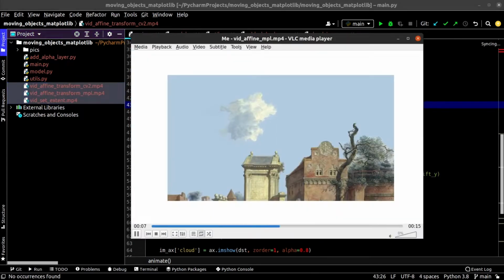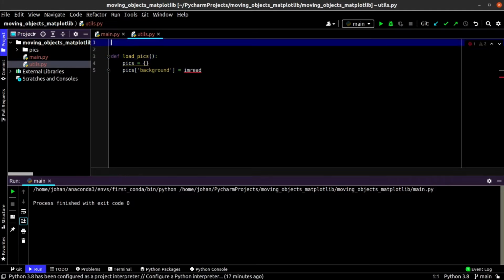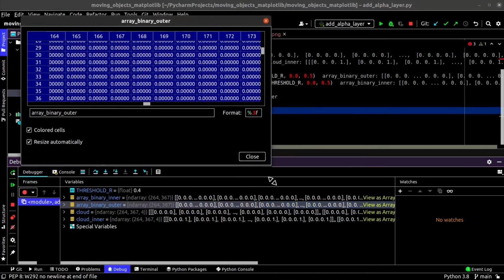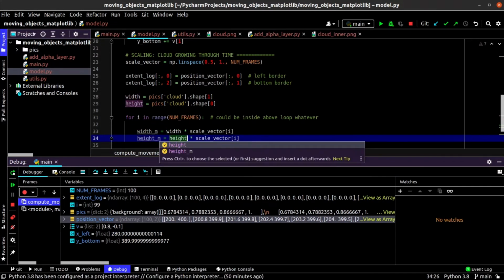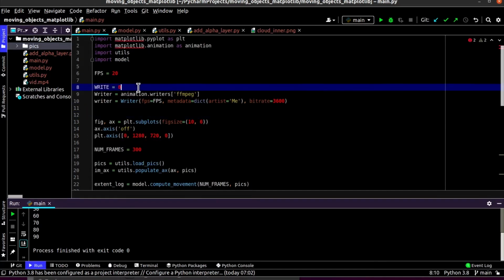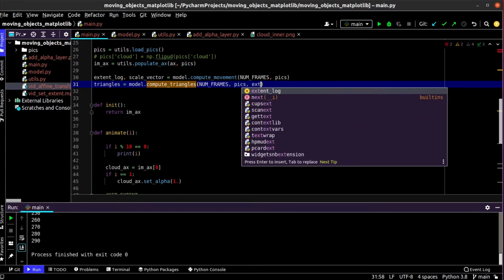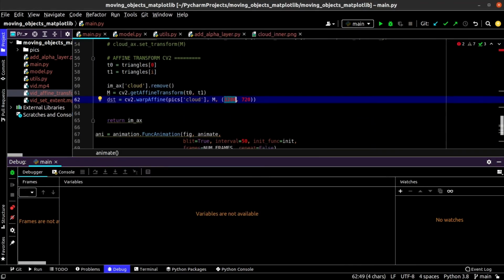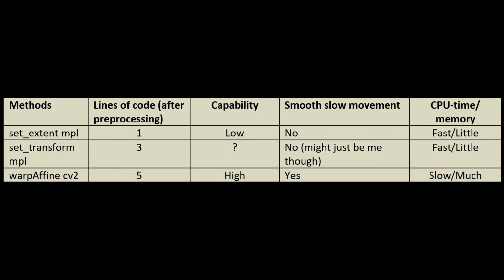Moving objects in matplotlib animation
10:30  set_extent()
14:00  set_tranform()
19:20  warpAffine()

I've only managed to get blitting working when the "im_ax" drawables is a list. But if one has to "remove" an ax object each frame (e.g. to use "imshow") a list can be a bit inconvenient. One way to fix it (for larger animation projects), is to have a variable which gives the index inside the "im_ax" where an object is located (index_in_im_ax). Then one can loop through those objects, then for each object check its index_in_im_ax, "del" it and then "insert" it back at its index_in_im_ax, once the object has been redrawn.